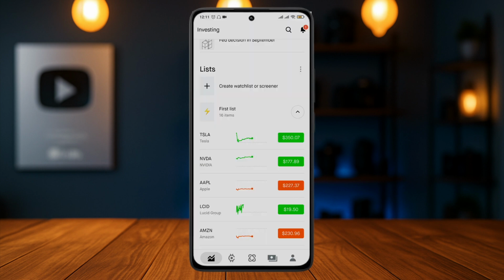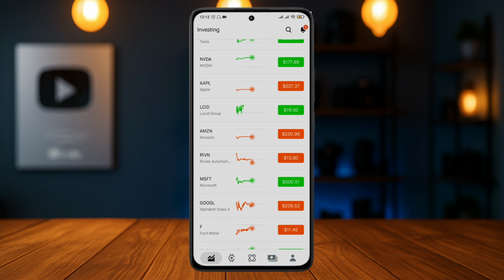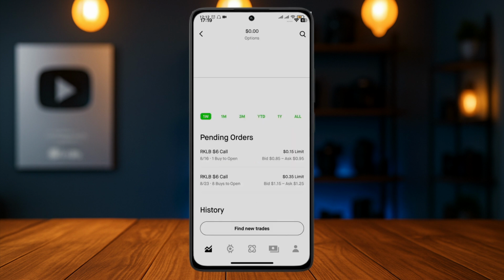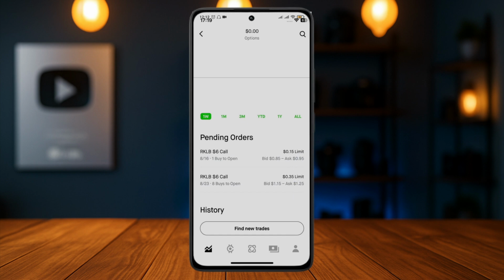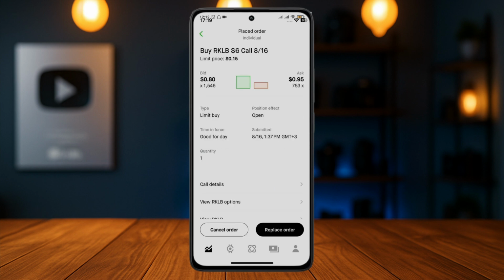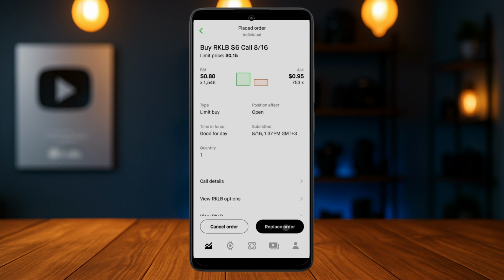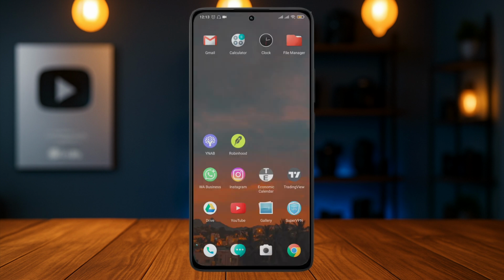How To Cancel A Pending Order In Robinhood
In this video, I’ll show you the easiest way to cancel pending orders inside of Robin Hood. Whether it’s a limit order or any order that didn’t trigger, you can quickly remove it from your account in just a few steps.

First, open the stock where you have an order placed. You can find it from your watchlist or any list that you’ve created in the Robin Hood app. Once you select the stock, all your pending orders will be displayed right on the screen.

Next, tap on the specific pending order you want to cancel. At the bottom, you’ll see two options: “Replace Order” and “Cancel Order.” Simply tap “Cancel Order,” and your order will be immediately removed, whether it’s a stock or an option.

This tutorial is perfect for beginners or anyone looking to manage their Robin Hood orders more efficiently. Following these steps will help you avoid unwanted trades and keep your portfolio organized.